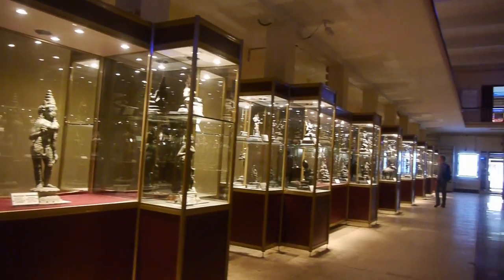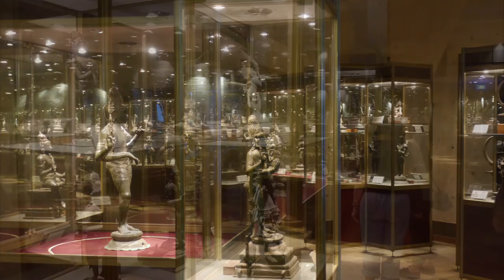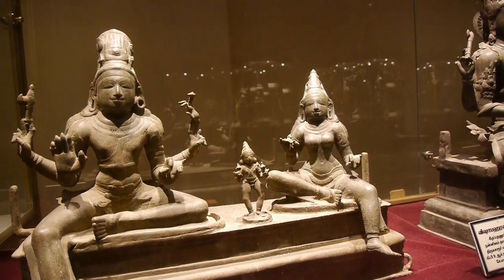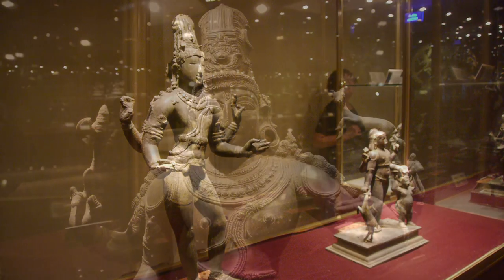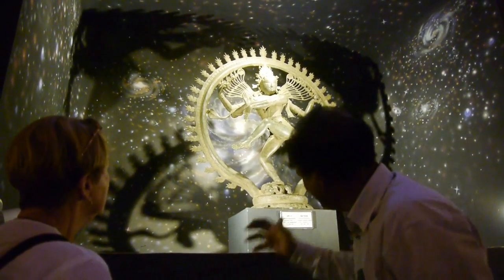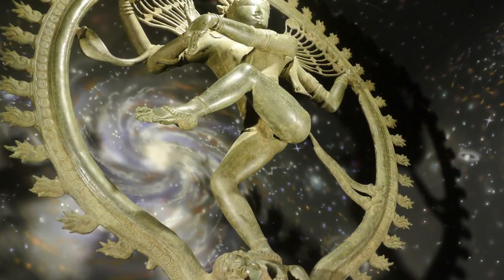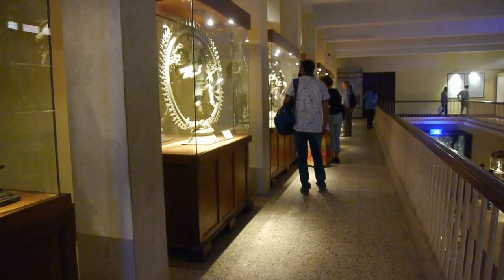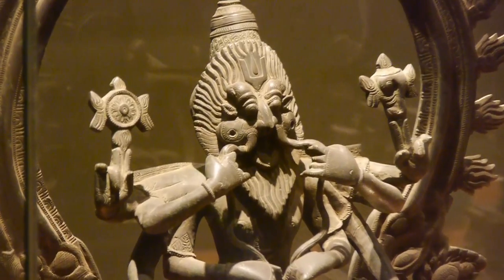BRONZE TREASURES of CHENNAI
The famous high quality bronzes from 7th to 11th centuries, housed in a special gallery at the Government Museum in Chennai. These are priceless examples from the peak of South Indian bronze work.